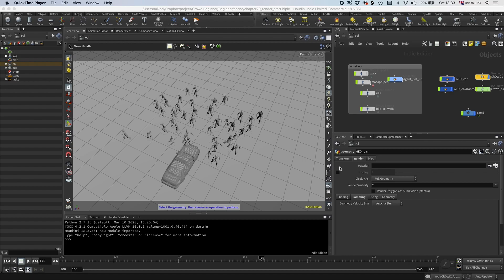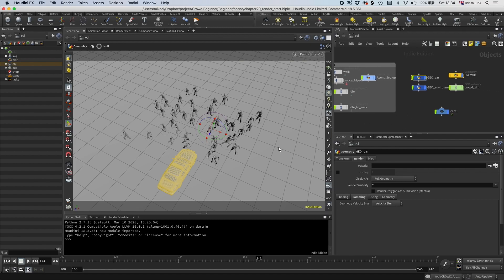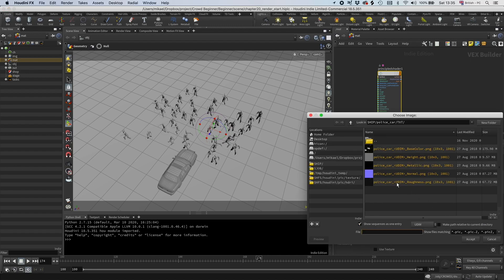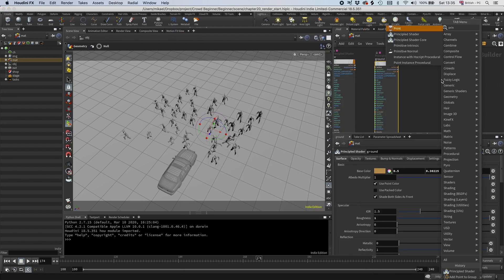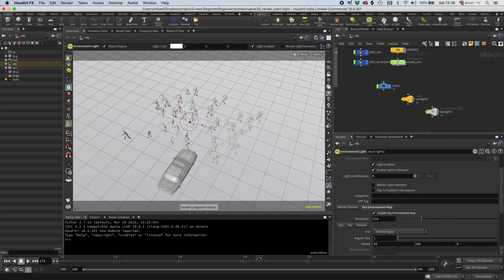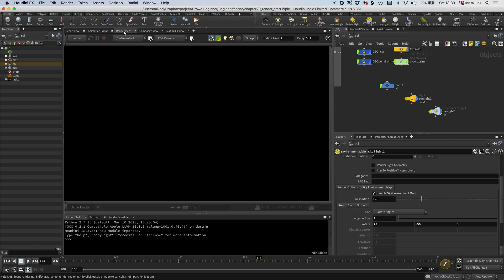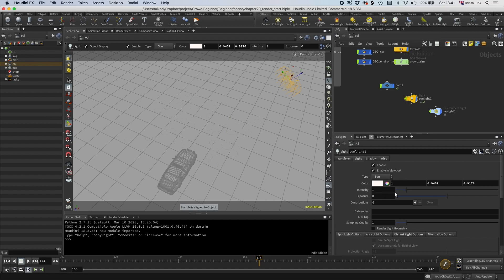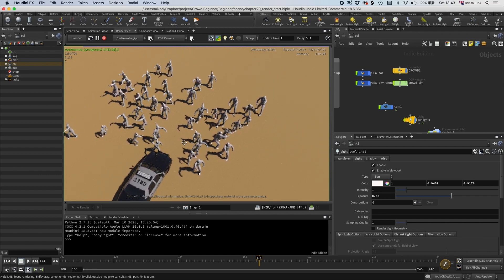Crowds Quick Intro | CH20.Render in Mantra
All this is useless if you can't output some images. Let's start with Mantra first.